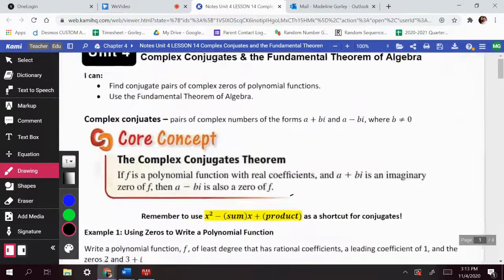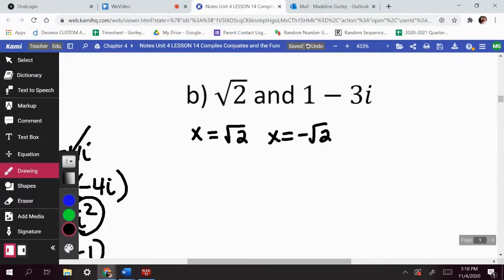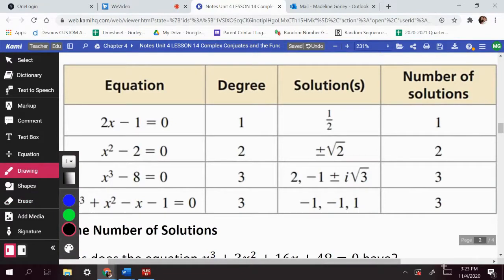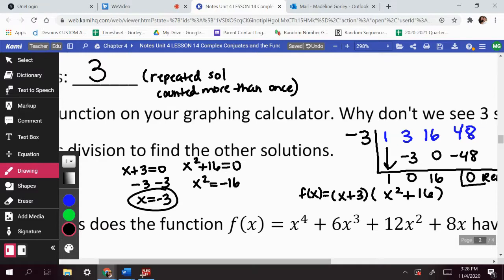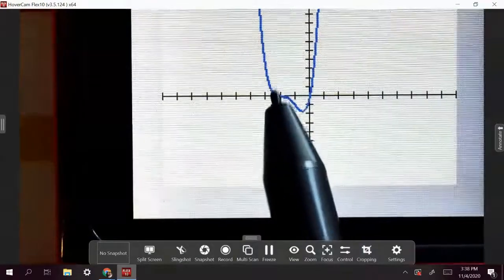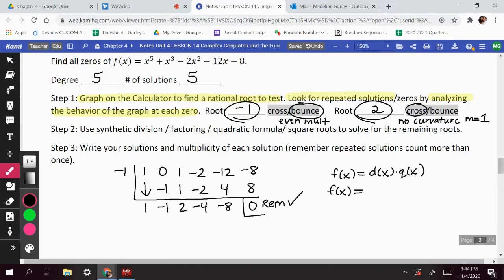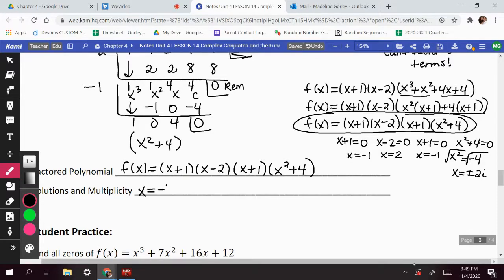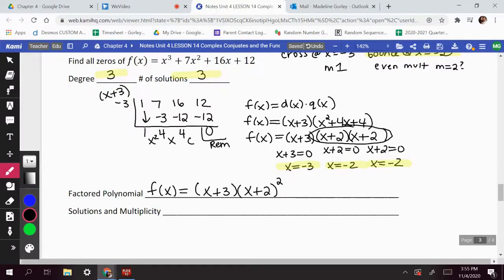Unit 4 Lesson 14 Video Algebra 2